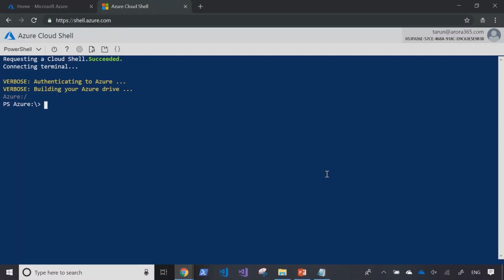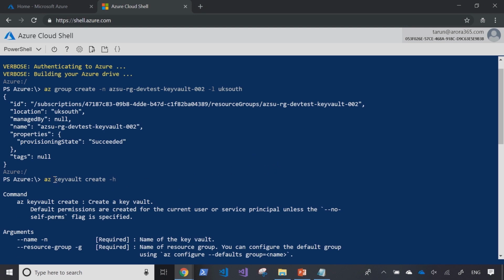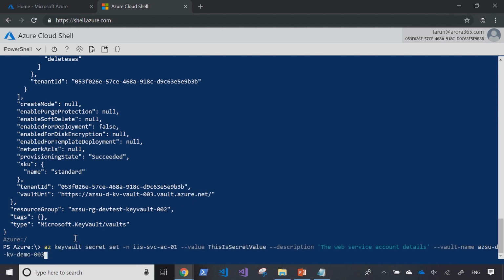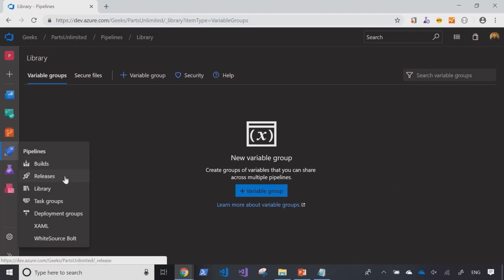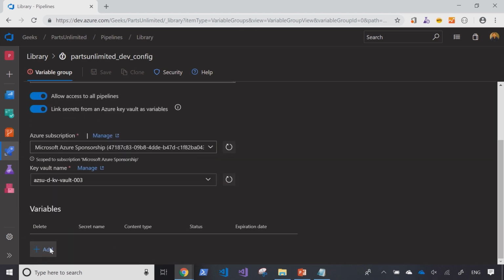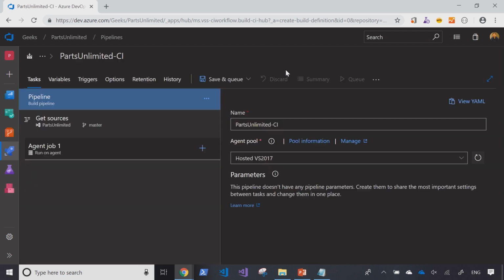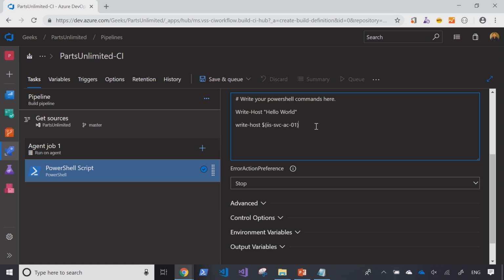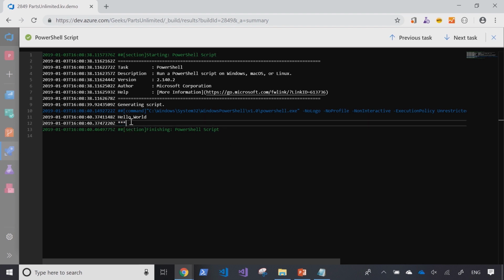10866 14 Integrating Azure Key Vault with Azure Pipeline FINAL